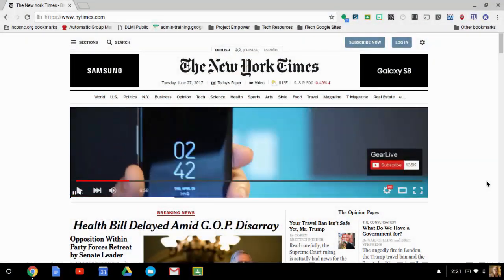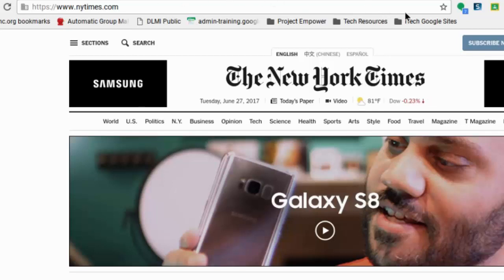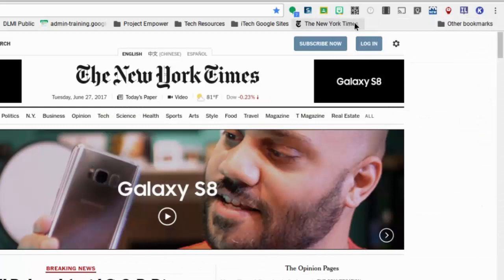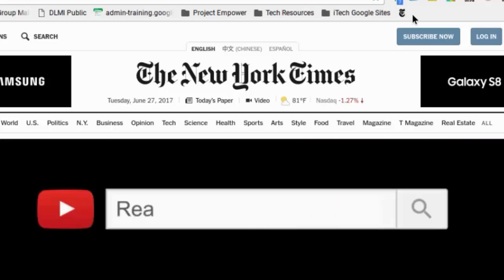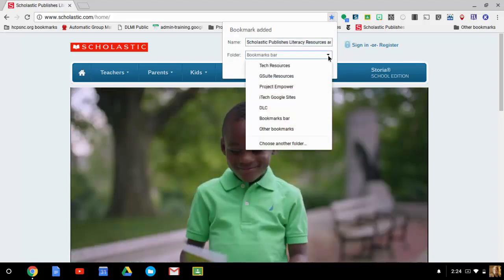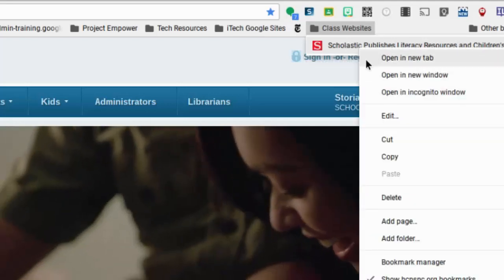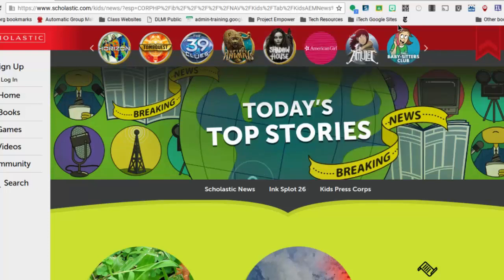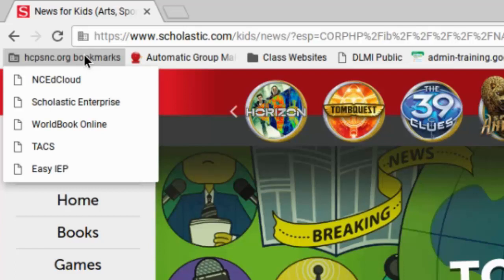Bookmarks on Your Chromebook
Learn how to create, organize and manage bookmarks on your Chromebook.